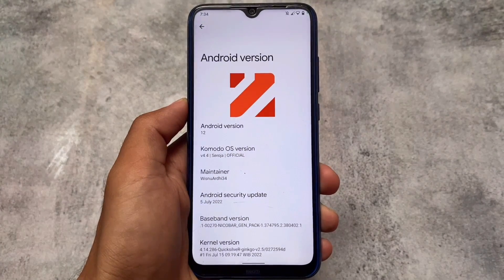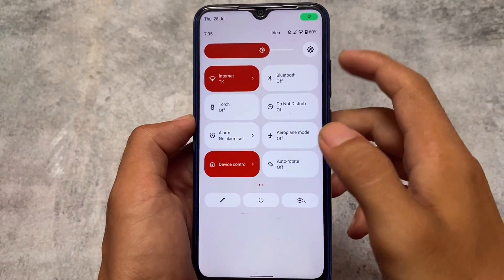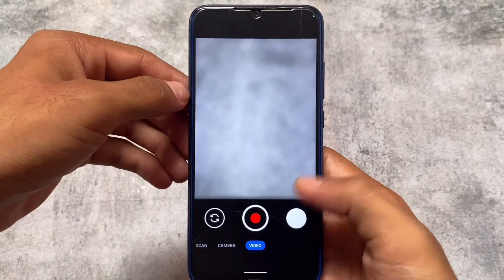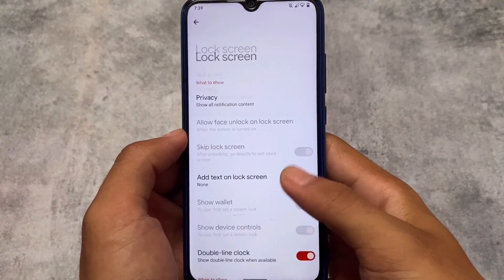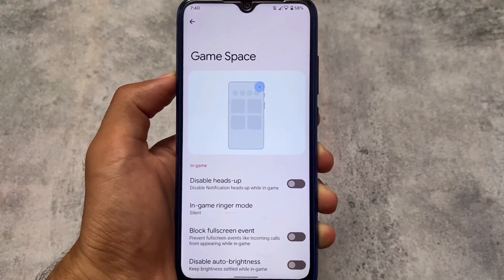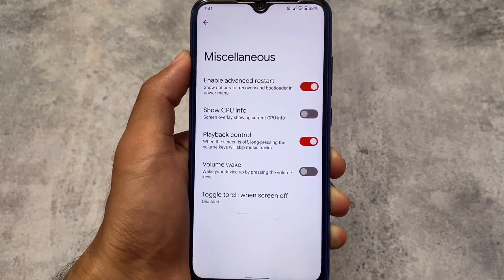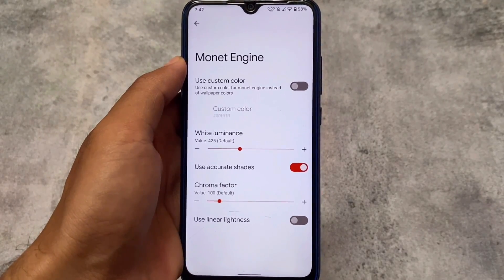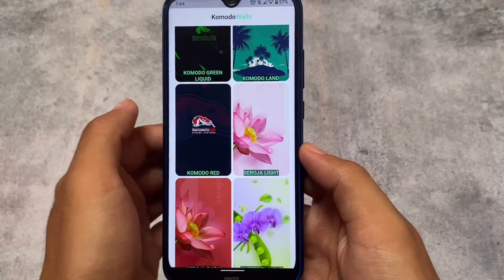Komodo OS - Android 12L | Underrated but Good Custom ROM ?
Hey guys, What's Up? Everything is good I Hope. In this video, I'm gonna show you " Komodo OS - Android 12L | Underrated but Good Custom ROM ? ". Make Sure to watch this video till the end to understand everything.